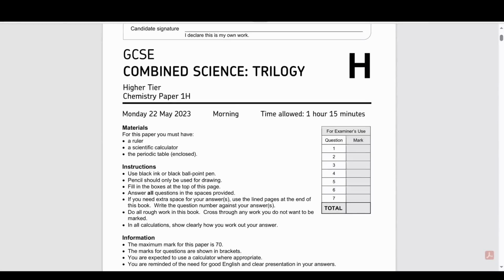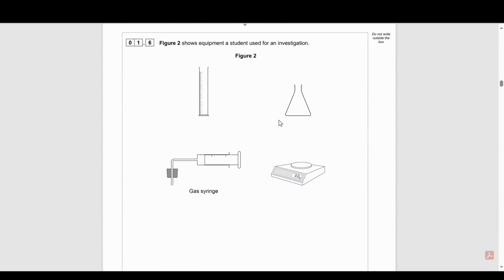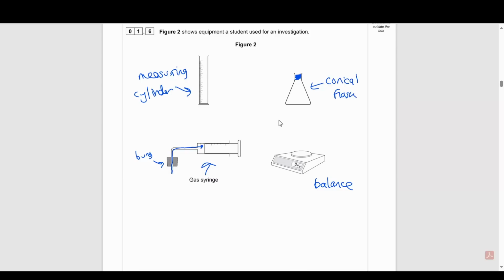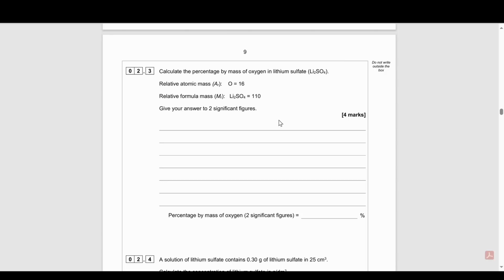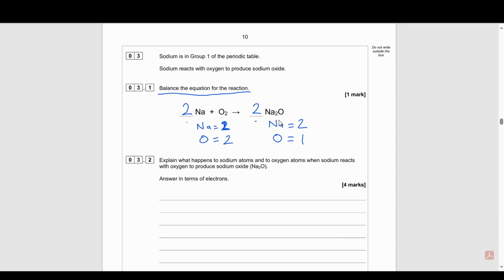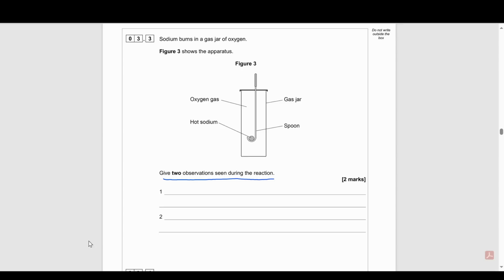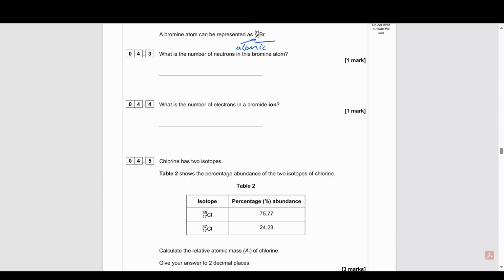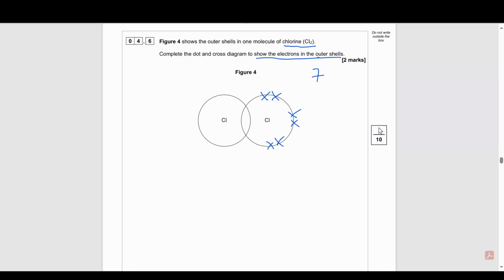AQA GCSE Combined Higher Chemistry 2023 Paper 1 Walkthrough (Part 1)